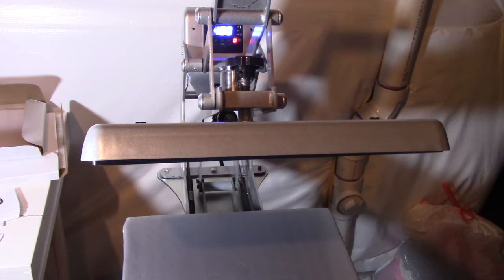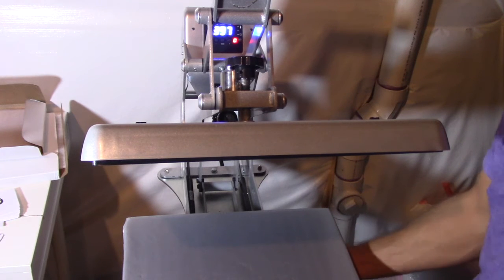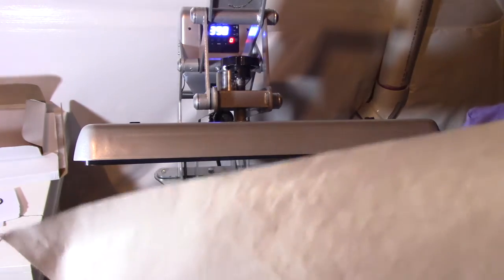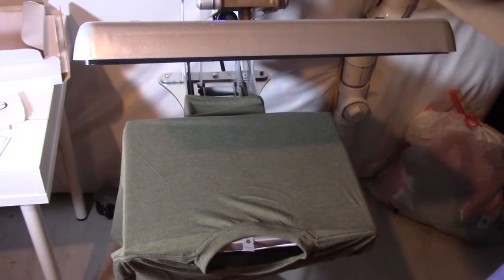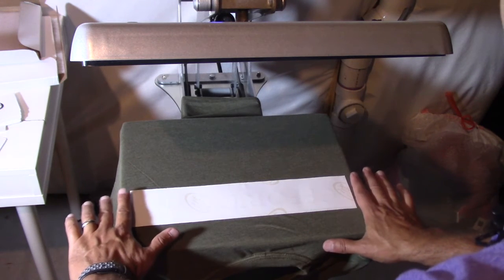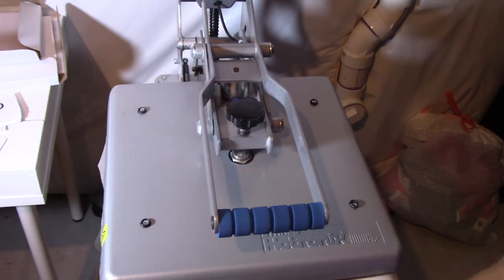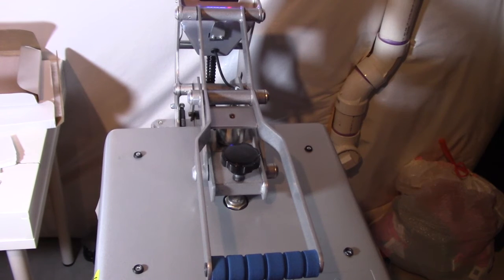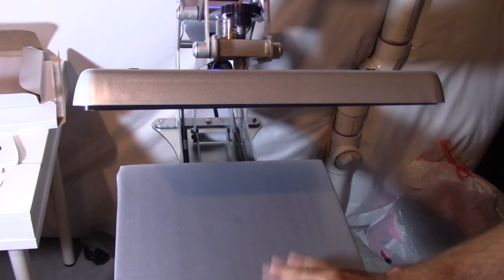Heat Press Dye Sublimation